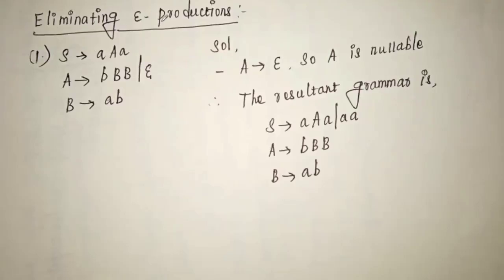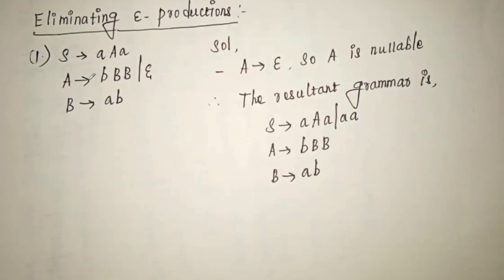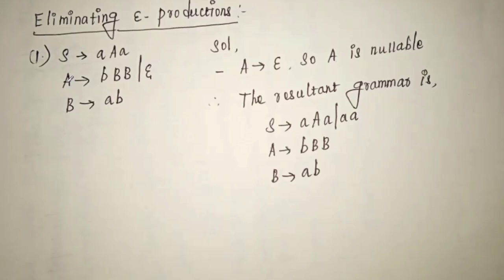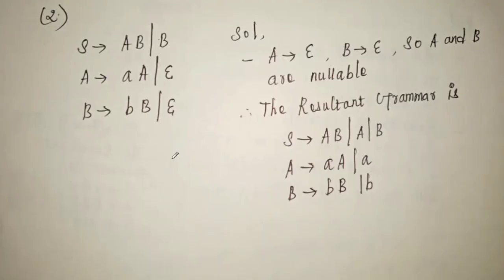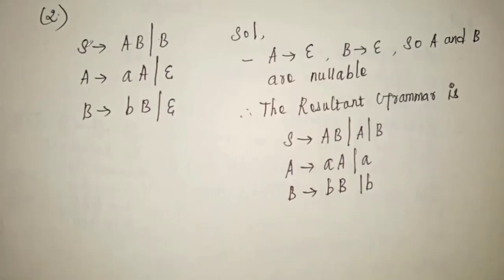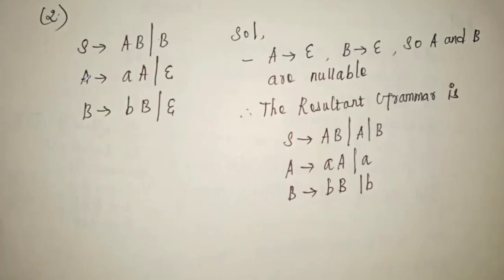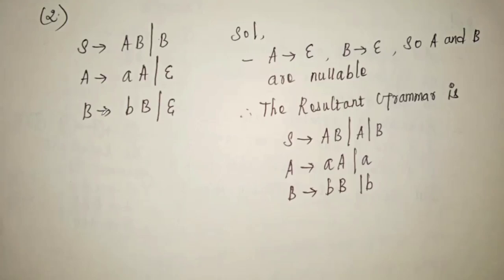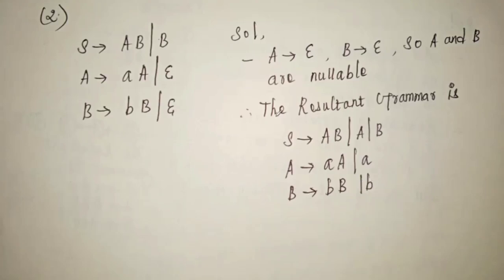Simplification of Context Free Grammar (CFG) | Elimination of Epsilon (ε) Productions